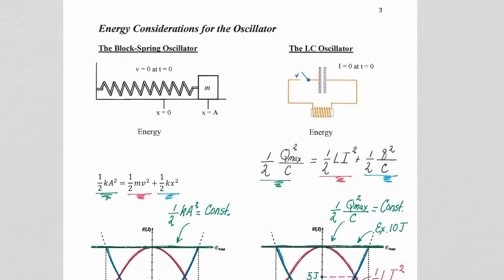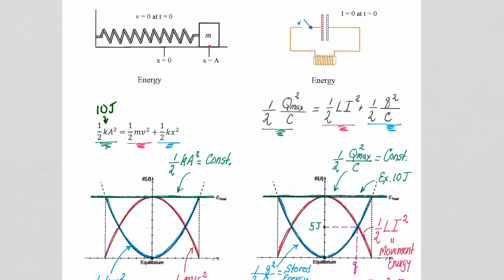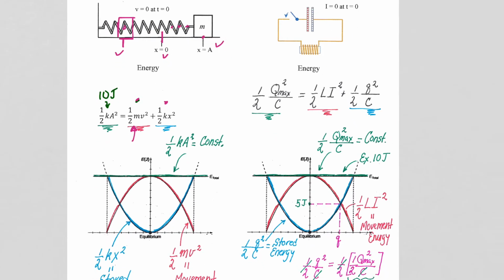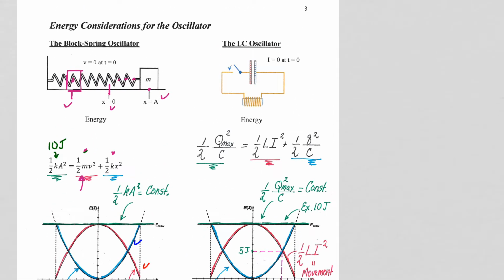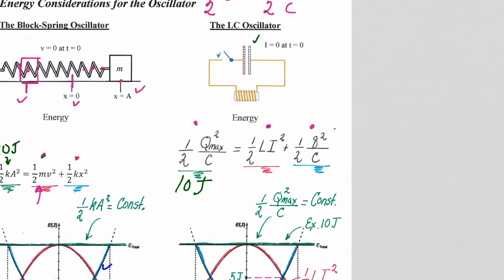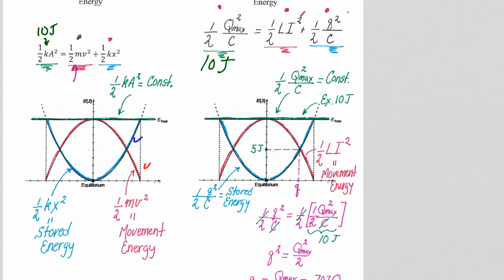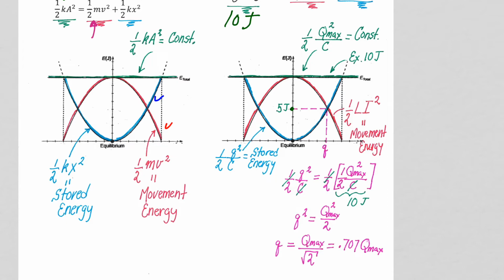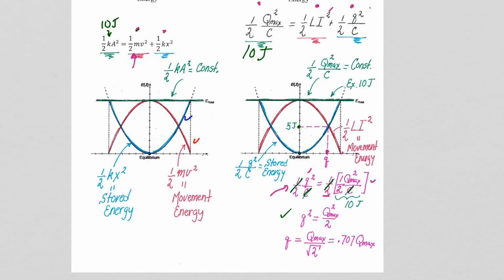3 Ch34 LC Guided Notes Lesson 3